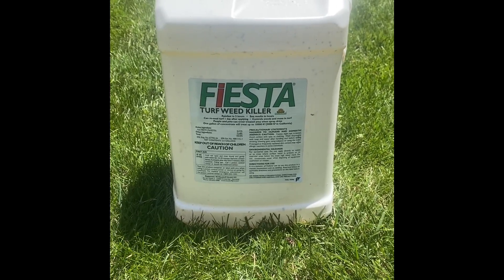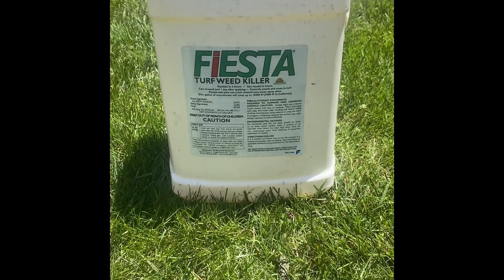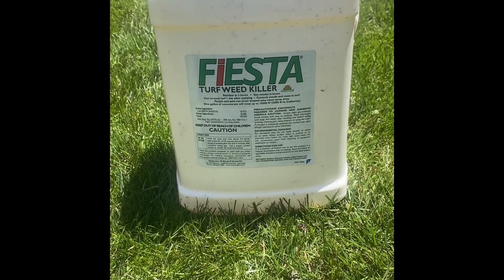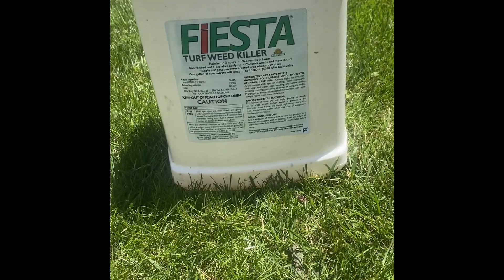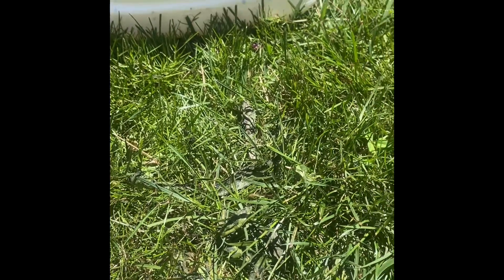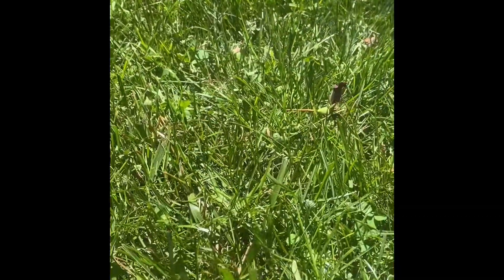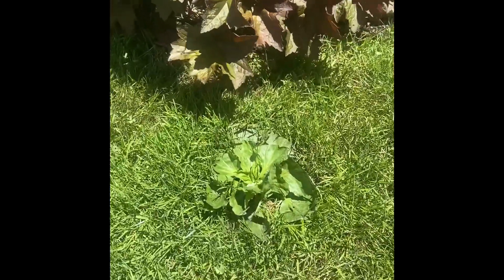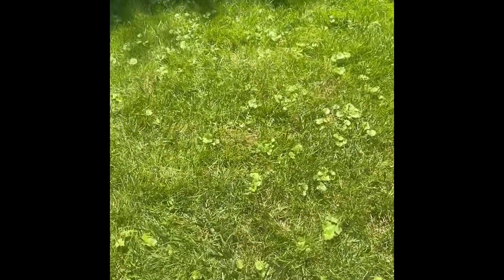Fiesta organic broadleaf weed killer lawn treatment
Early June app of fiesta organic broad leaf weed killer. I’ve been pretty happy with the product for organic lawns. This vid is only 12 hours after the app. Will post updated video in a few days. Label is online but I mixed 5 oz to 1 gallon, applied at 2.5 gallon per 1k sqft.